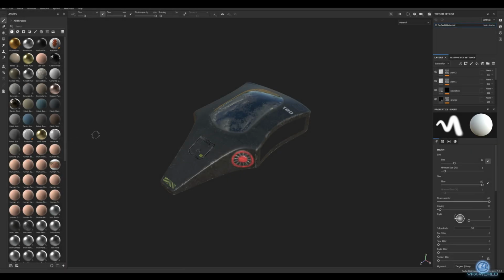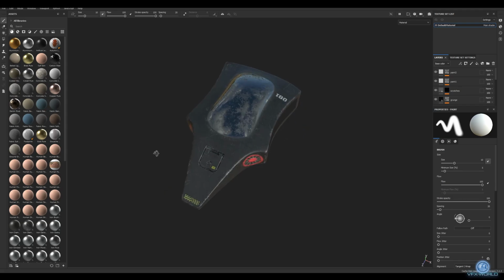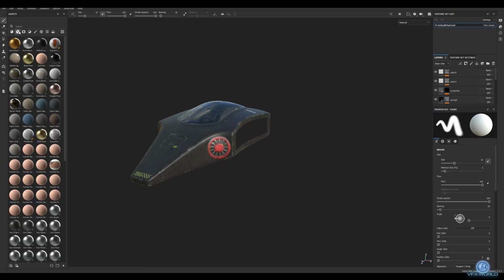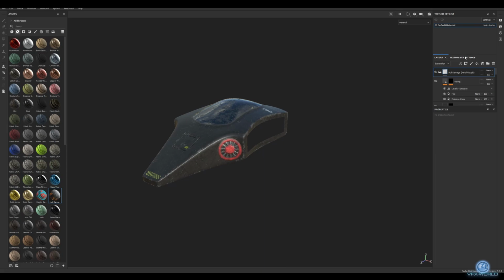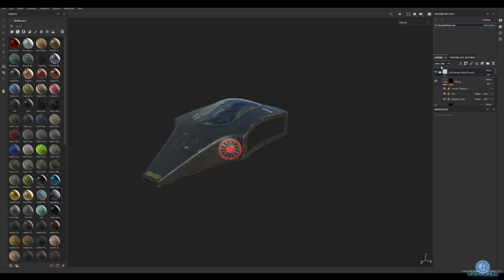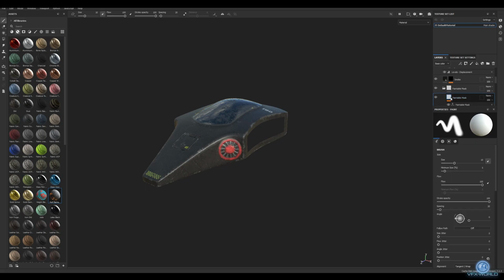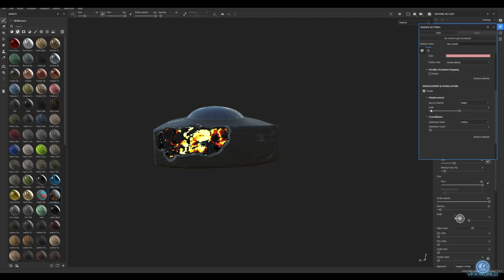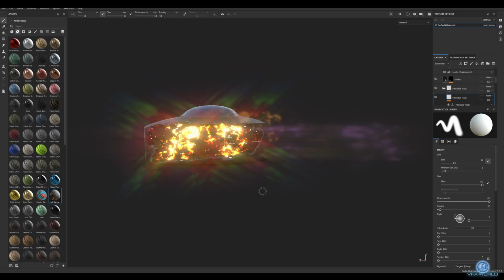How to use the hull damage smart material in Substance Painter - Tutorial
Hi guys! Just a short tutorial on how to use the hull damage smart material in Substance Painter. I came across this question rather often, without a proper answere, so I thought I'll just make a short tutorial. It's really simple!